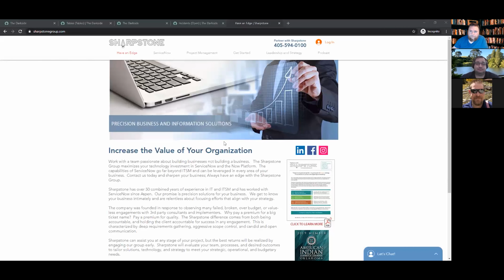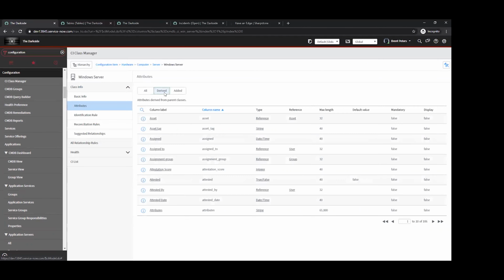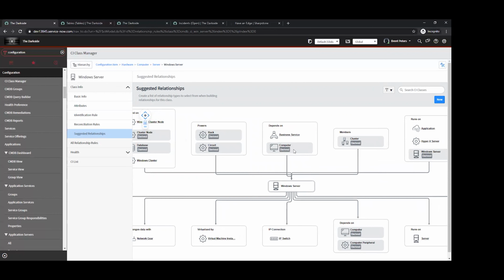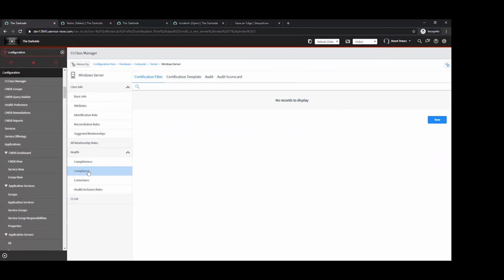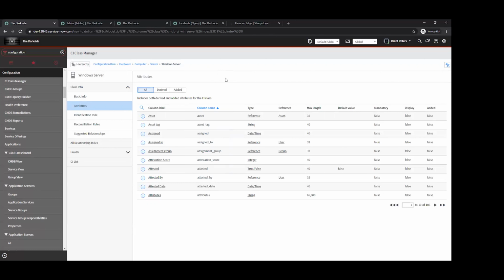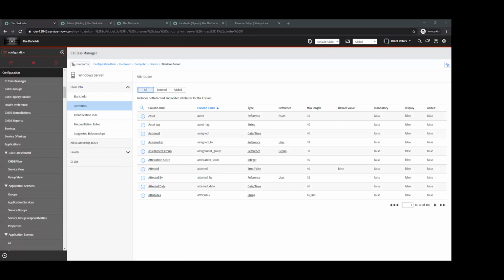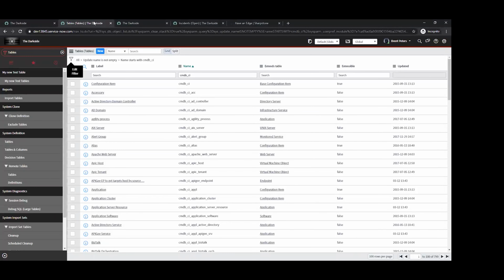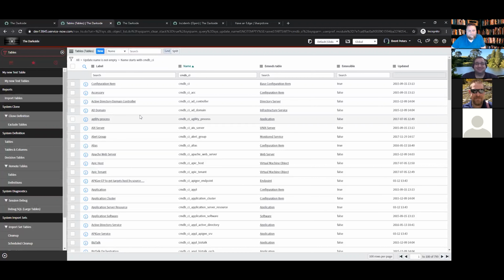2X9 CMDB Part 2 - CMDB Structure and Layout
In this episode of ServiceSharp we dive a little bit deeper into our conversation on CMDB.  CMDB means configuration Management Database - what do we do with it, is it important?  How do we get started?  Jump in and share your thoughts and questions we would love to answers them.   We will periodically do some video versions as well - check out the YouTube Channel!.

For technical needs The Sharpstone Group LCC is offering free and discounted consulting to help.
For leadership, strategy, and employee training contact Stonecutters Leadership.
Have a topic you want us to cover send it our way!